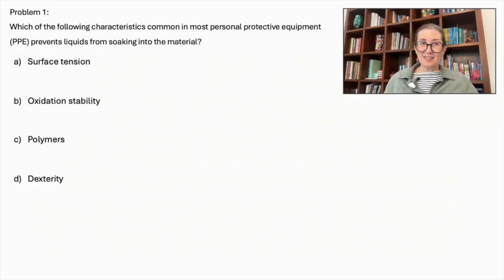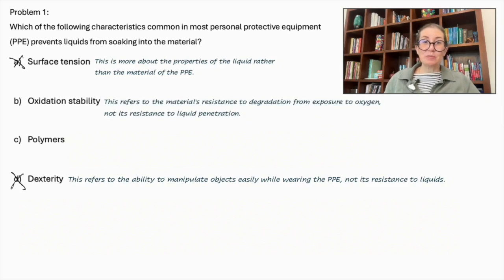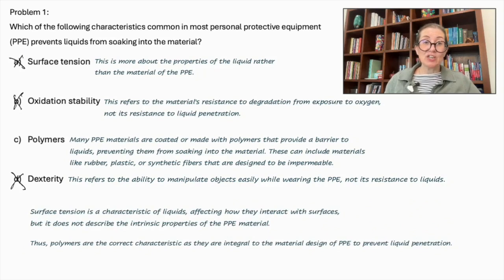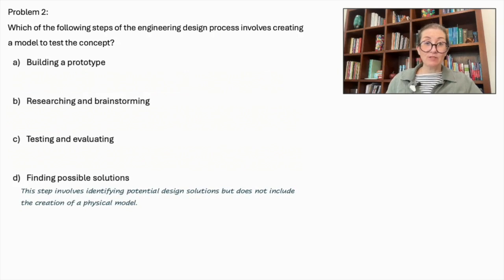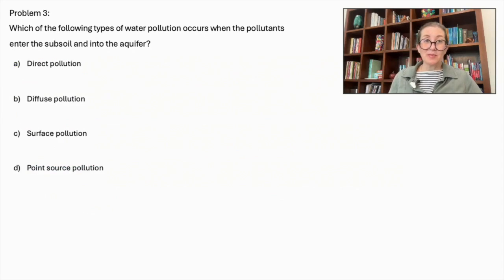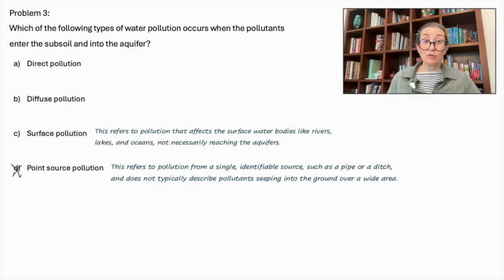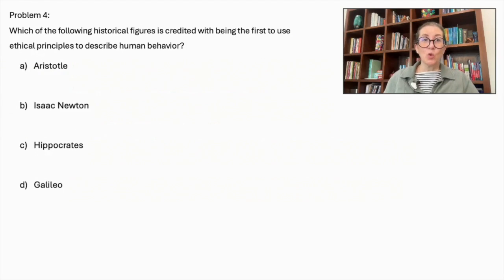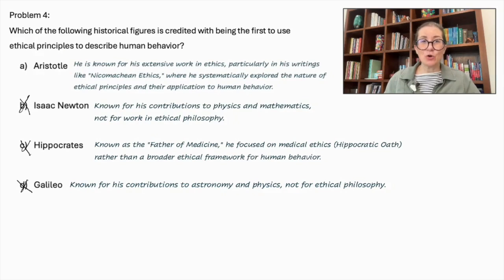Practice Problems for Science & Engineering | Praxis Earth and Space Science (5572)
📣Looking for authentic Nature and Impact of Science and Engineering practice problems for the Praxis Earth and Space Science exam (5572)?

Join certified teacher and Praxis coach - Fiona - as we walk you through the types of Nature and Impact of Science and Engineering problems that you are likely to face. This video will provide step-by-step solutions for each problem as well as strategy tips to help you save time & tackle any Nature and Impact of Science and Engineering problem that comes your way.

🔗 LINKS 🔗

🔎 CHAPTERS 🔎

00:00 - Intro
00:33 - Problem #1
02:17 - Problem #2
03:28 - Problem #3
04:44 - Problem #4
05:51 - Outro